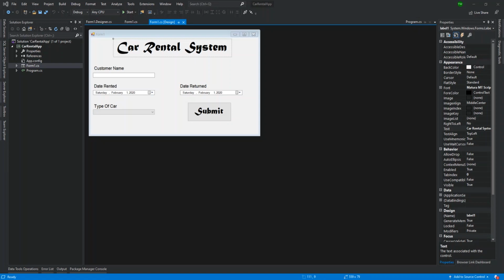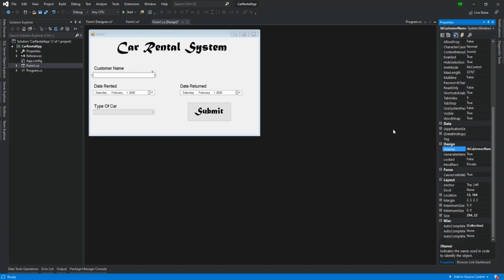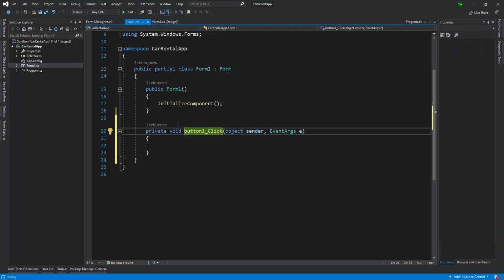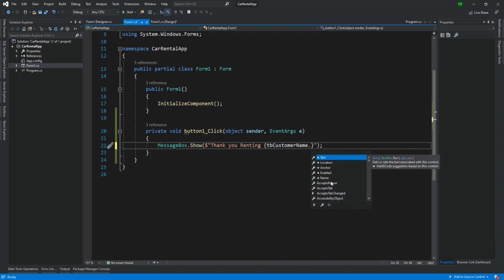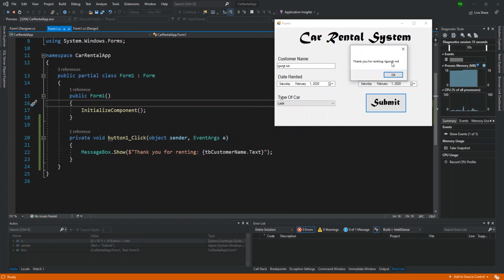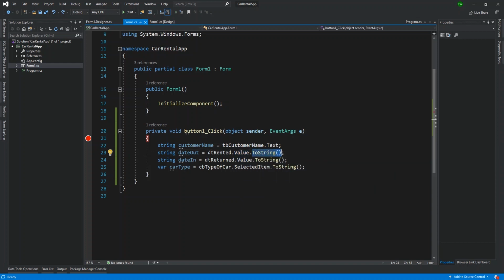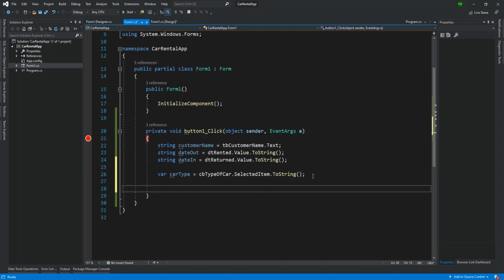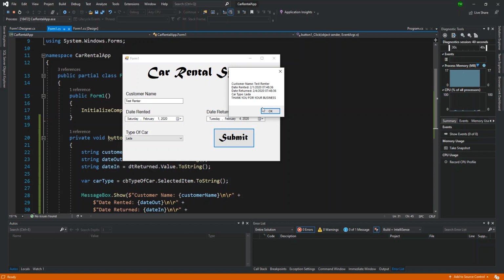Building A C# Winforms Application - Understanding Events and Data Collection | Trevoir Williams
This is the second part to our Winforms C# Car Rental Application. In this video, we explore Events and the code file and how you develop intelligence behind the form.

This application is developed using C#, .NET Framework and Visual Studio 2019.